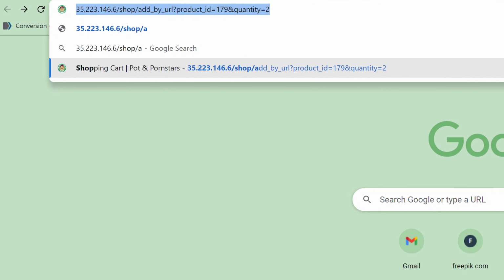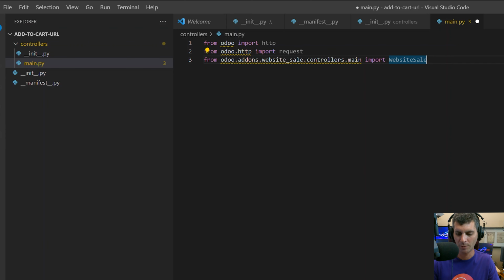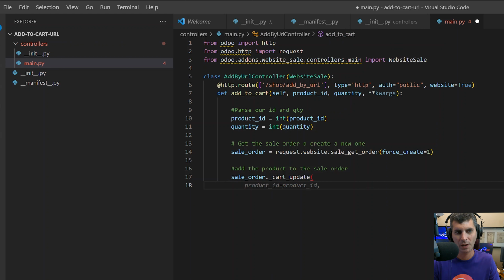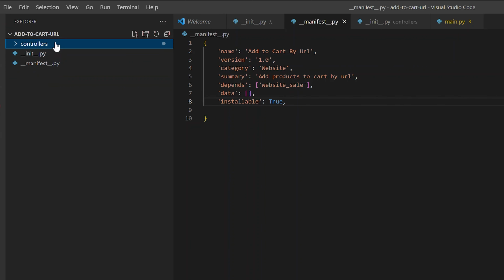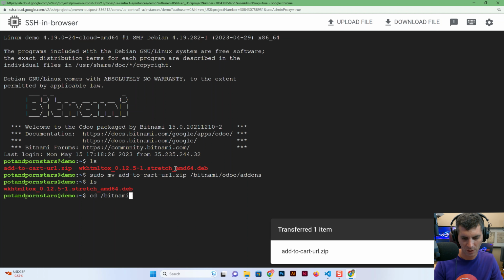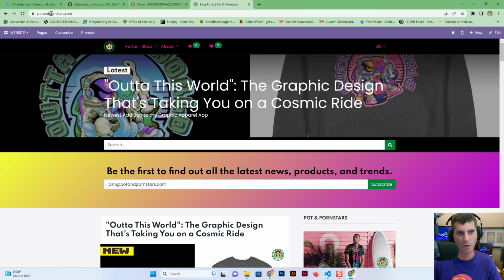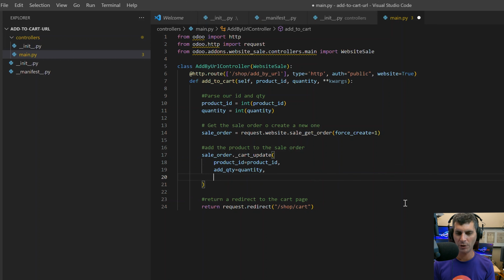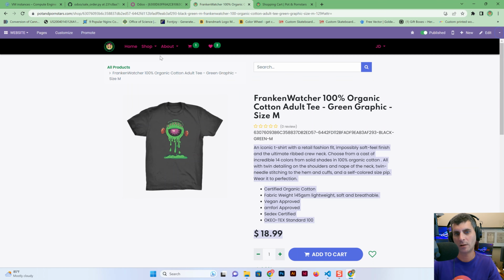Adding Products to a Customer's Cart via URL: Creating an Odoo Addon via Bitnami on Google Cloud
Expand your eCommerce capabilities with Odoo addons! This step-by-step video tutorial guides you through the process of creating an addon for Odoo 15 that adds a product to a customer's cart using a product ID and quantity in a URL.

In today's digital era, eCommerce platforms have become a key component for businesses. One such platform is Odoo, an all-in-one business management software that includes CRM, eCommerce, billing, accounting, and much more. To make the most of Odoo, you can create addons to extend its functionalities. In this guide, we'll show you how to create an addon for Odoo 15 that allows you to add a product to a customer's cart by using a product ID and quantity in a URL.

We'll walk you through the essentials of Odoo addon development and show you how to deploy Odoo 15 using Bitnami on Google Cloud - a powerful combination that simplifies the deployment process and enhances scalability.

This tutorial is designed for anyone interested in extending the functionality of their Odoo eCommerce platform but targeted at beginner developers. Whether you're an Odoo newbie or a seasoned pro, you'll find value in learning how to customize and enhance your system with Odoo addons.

For further reading and learning about Odoo, Bitnami, and Google Cloud, check out these resources:

In future blog posts, we'll continue exploring the world of Odoo addon development using Bitnami on Google Cloud.